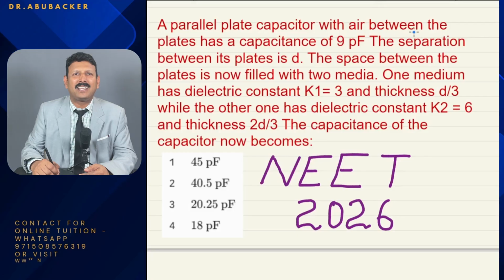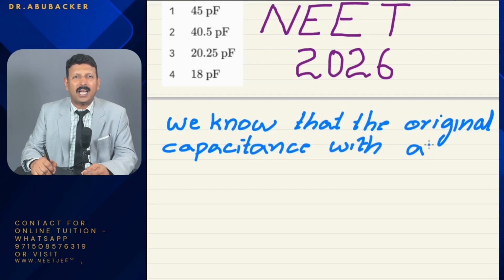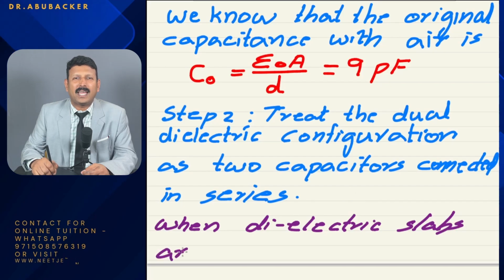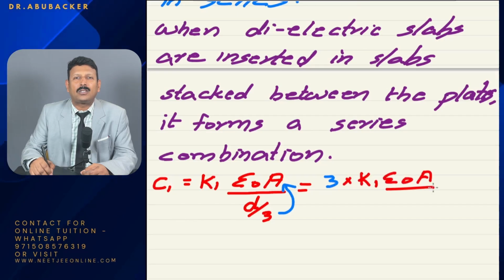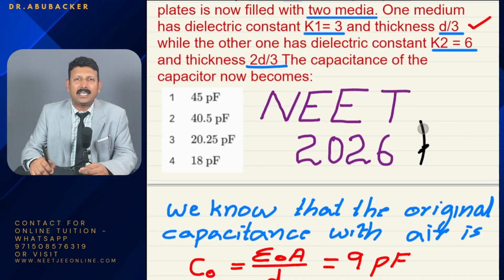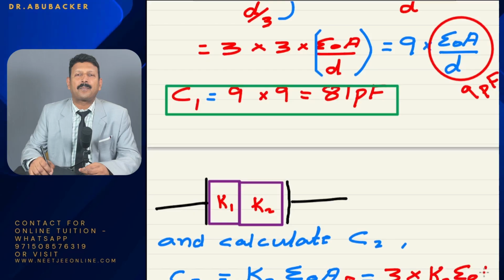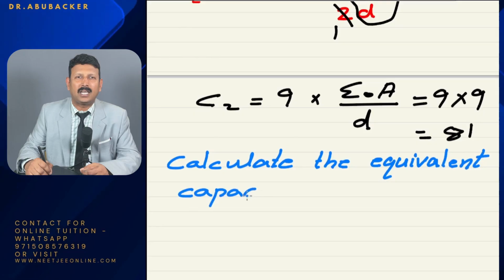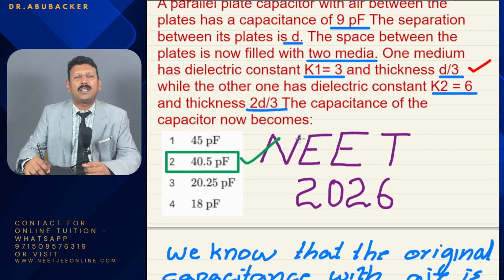Parallel Plate Capacitor with Two Dielectrics | NEET 2026 Physics | Capacitance Numerical Solved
In this video, we solve a NEET 2026 important numerical from Electrostatics:
A parallel plate capacitor with air between the plates has a capacitance of 9 pF. Plate separation = d. It is then filled with two dielectrics:
Find the new capacitance.
We’ll cover:
• Formula for capacitance with dielectric:
• How to treat two dielectrics in series (since they are stacked between plates)
• Step-by-step derivation: find from initial capacitance
• Compute equivalent capacitance for series combination: